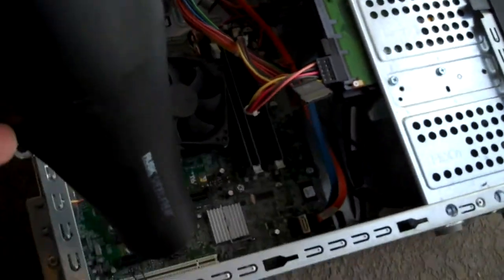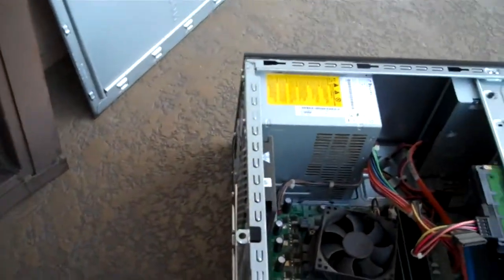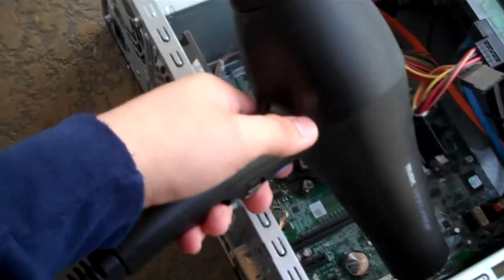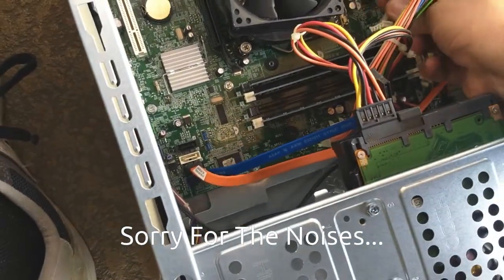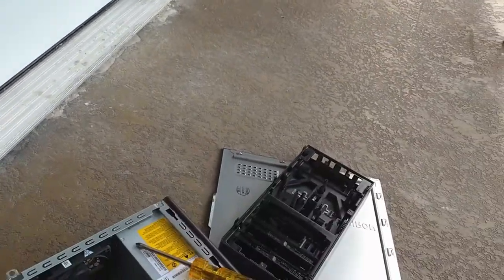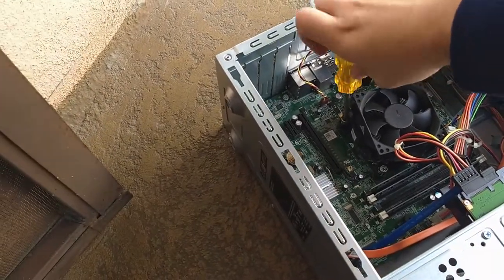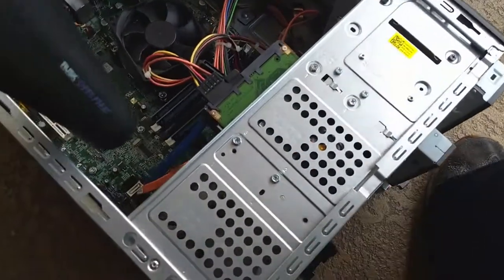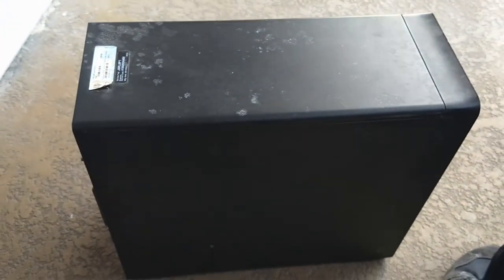A Cholo Cleaning A Computer With A Hair Dryer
In this video I clean a VERY dusty computer with a hair dryer on the balcony of my apartment building.